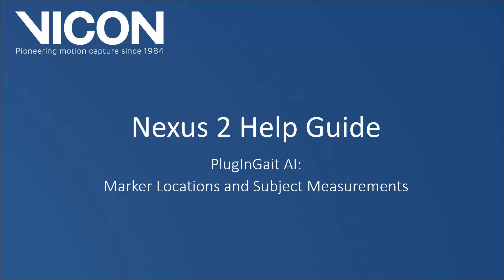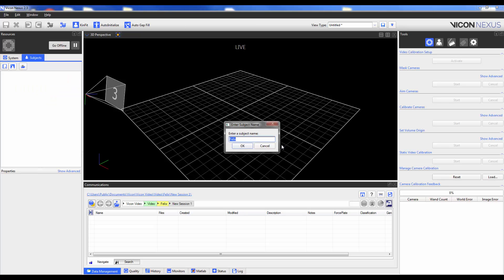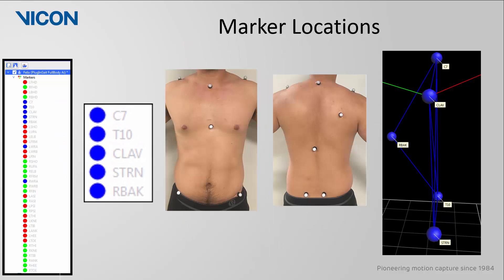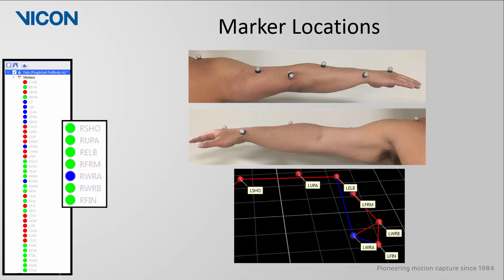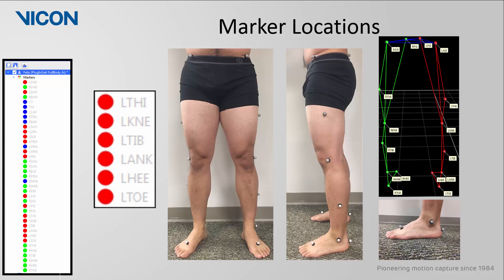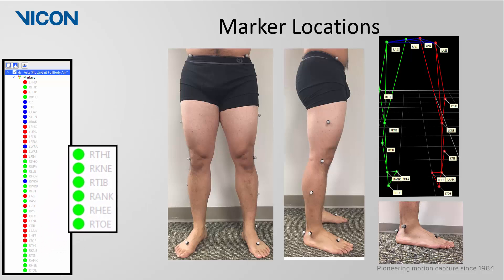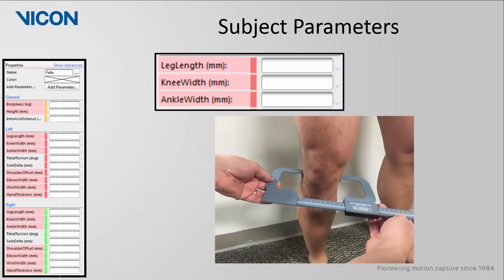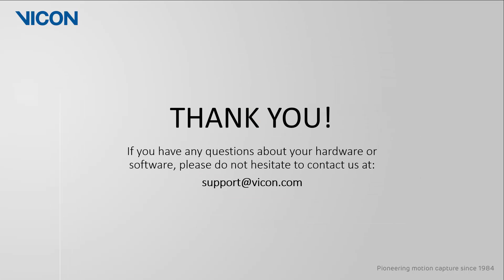Nexus 2 tutorial - Plug-In Gait Markers and Anthropometrics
In this tutorial, Senior Application Engineer, Felix Tsui, walks you through the marker locations and anthropometric measurements required to successfully use the Plug-In Gait template.